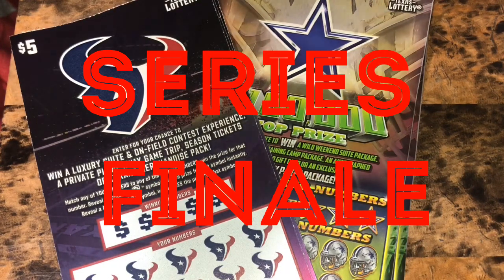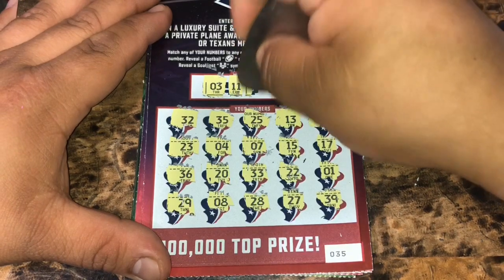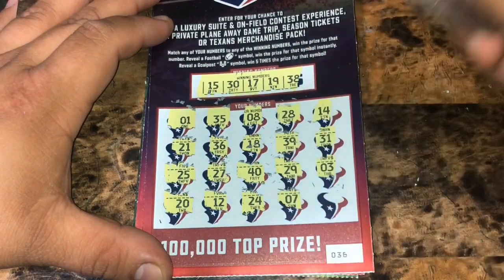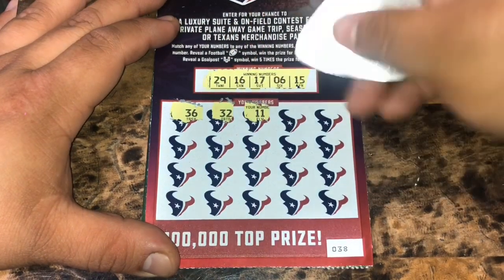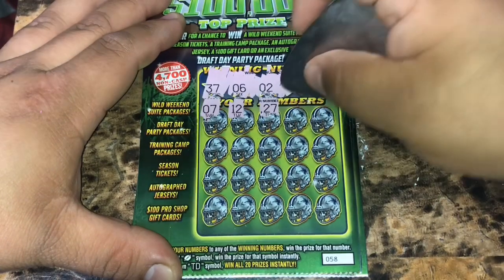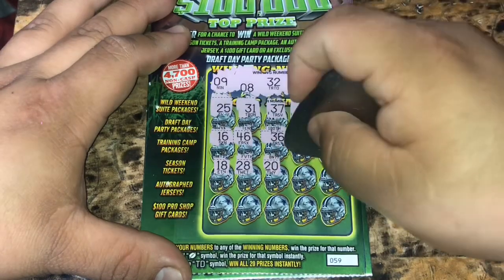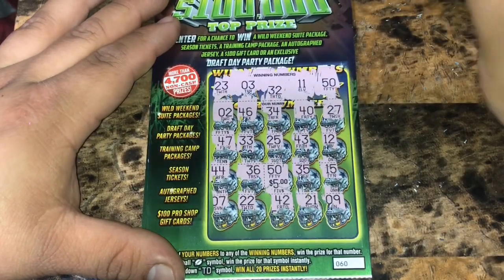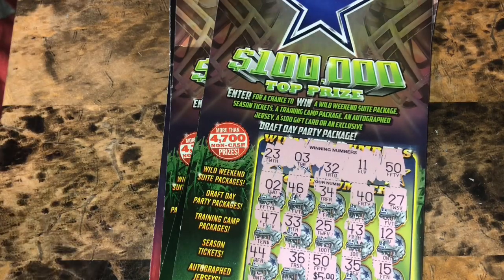Series Finale!! “Texans Vs Cowboys !! “ Texas lottery Scratchoffs "